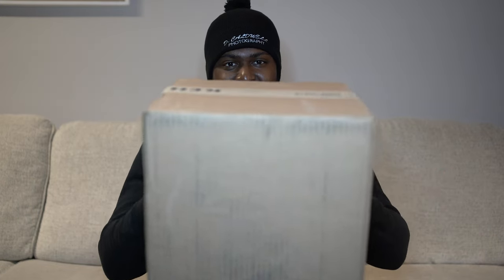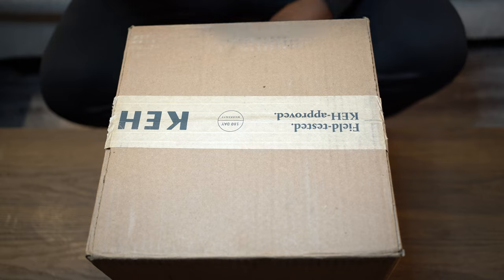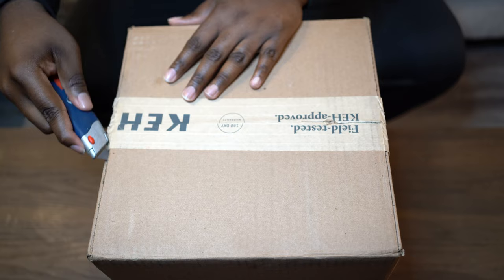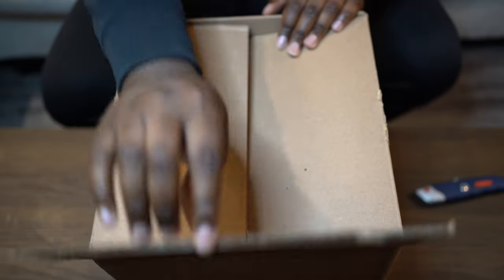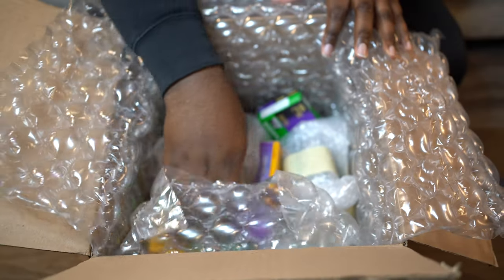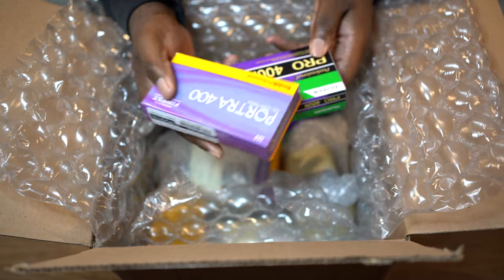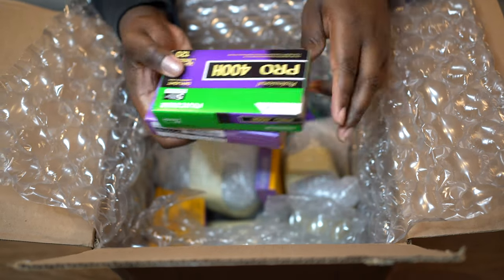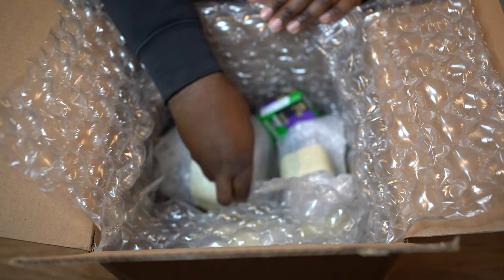Unboxing my NEW CAMERA! | Mamiya RZ67 Pro II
Happy Film Friday y'all! In this video, we'll be unboxing my NEW camera and the other gear I purchased. Enjoy!